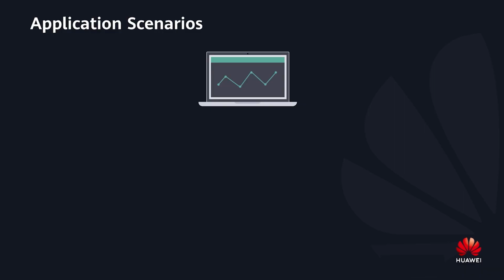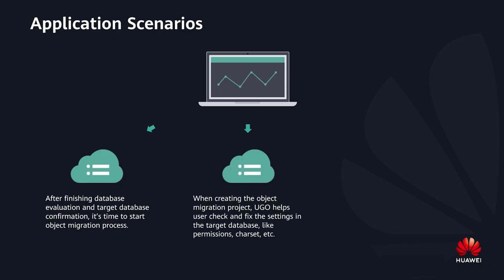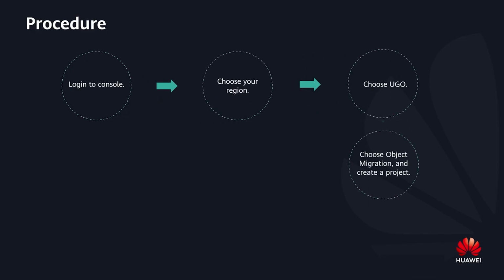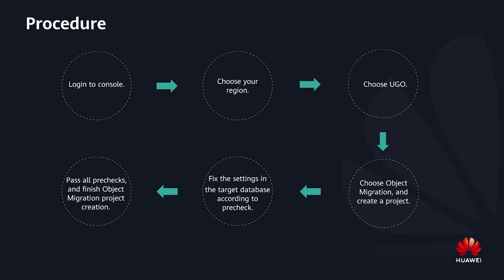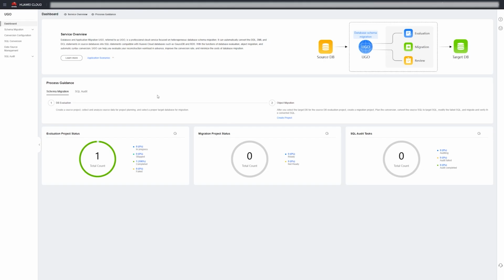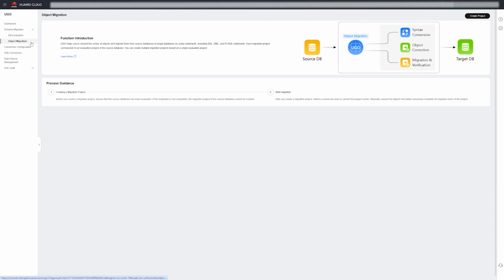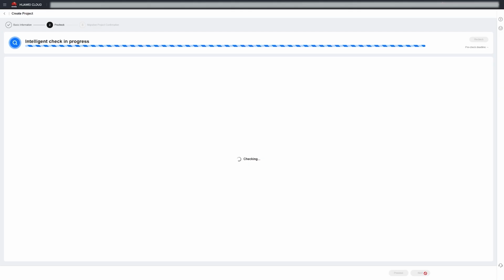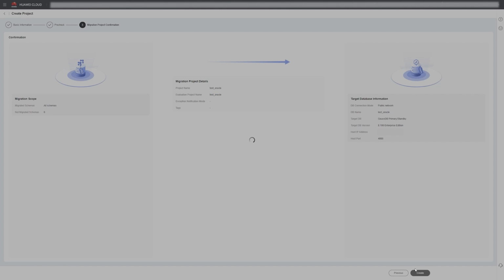Database and Application Migration UGO: Create an Object Migration Project | Step-by-Step Guides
During digital transformation, database migration is key to business upgrade and optimization. UGO is a powerful migration tool that helps enterprises easily migrate objects from databases such as Oracle, MySQL, SQL Server to GaussDB.

This video shows the Create an Object Migration Project.